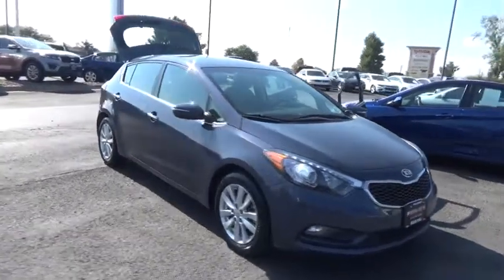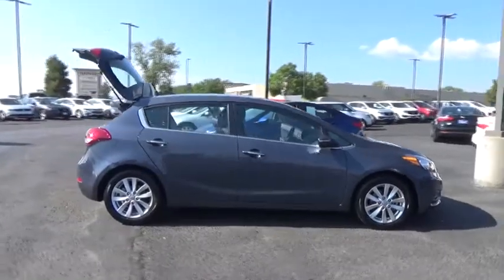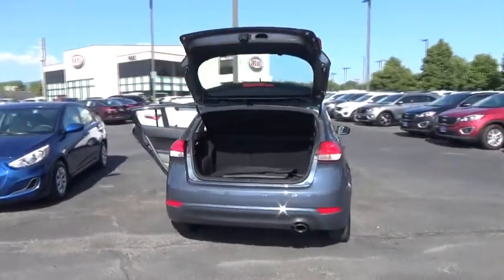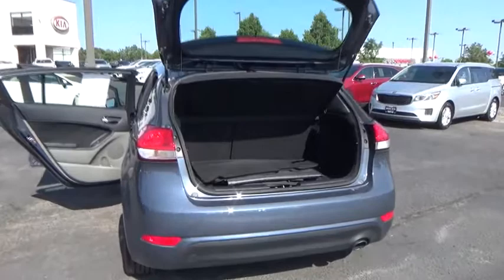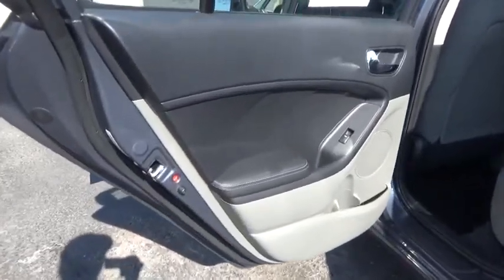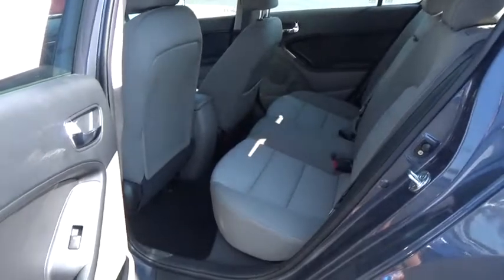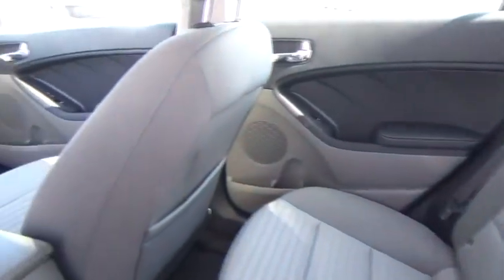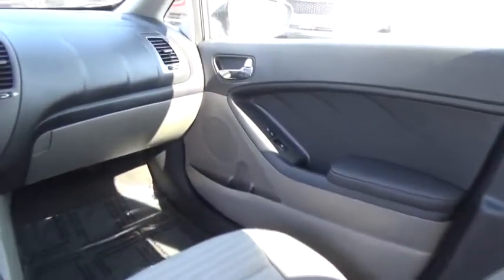2015 Kia Forte 5-Door Littleton Co F5316897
5077 S. Wadsworth Blvd

**Kia Certified Pre-Owned**All of our CPO Kias must pass a thorough 150 Point Inspection performed by a Kia factory trained technician and come with a 10 year/100,000 mile Powertrain warranty, 12 month/12,000 mile Platinum warranty and the Balance of the 5 year/60,000 miles Comprehensive factory warranty. Certified. Recent Arrival! Balance of 5 year/60,000 mile Factory Warranty, Clean Vehicle History Report, Backup Camera, **No Hail** Great Condition. 33/25 Highway/City MPG Odometer is 29134 miles below market average! Blue FWD 6-Speed Automatic with Overdrive 2.0L I4 DOHC CVVTKia Certified Pre-Owned Details:* 164 Point Inspection* Warranty Deductible: $50* Limited Warranty: 12 Month/12,000 Mile (whichever comes first) Platinum Coverage from certified purchase date* Powertrain Limited Warranty: 120 Month/100,000 Mile (whichever comes first) from original in-service date* Vehicle History* Includes Rental Car and Trip Interruption Reimbursement* Roadside Assistance* Transferable WarrantyLocated in Littleton CO, serving the greater Denver area, including Lakewood, Highlands Ranch, Englewood, Centennial, Arvada, and Aurora.